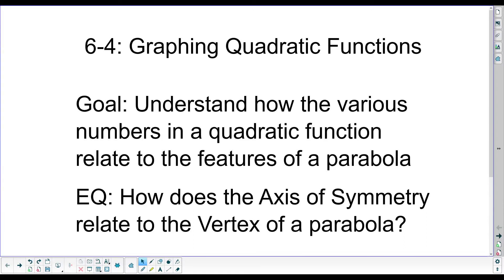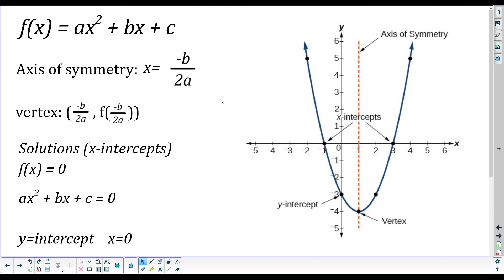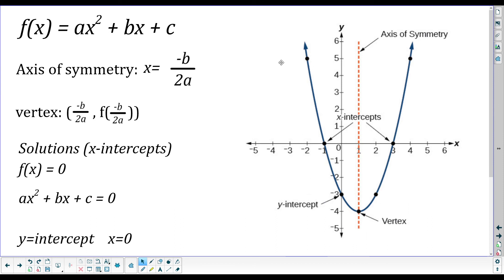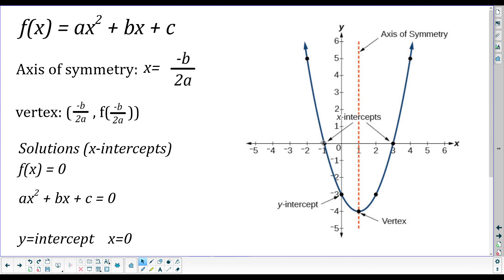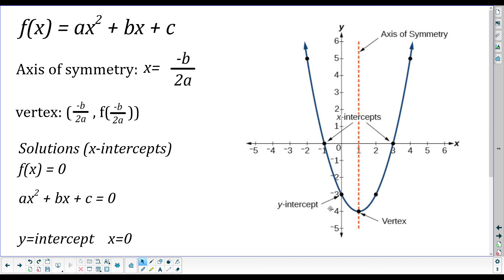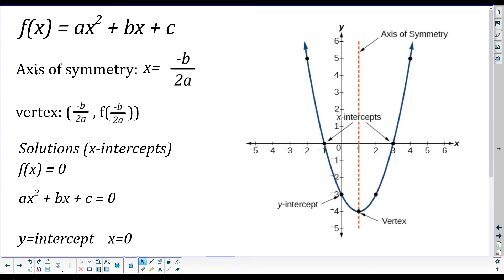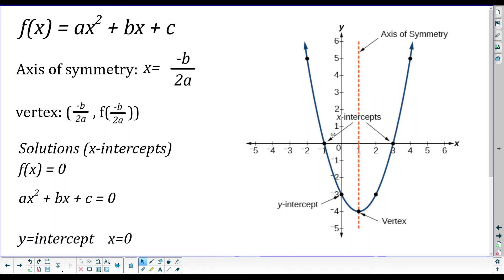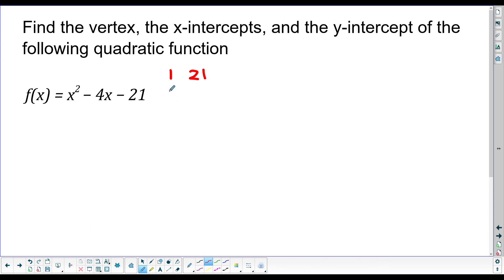6 4 Graphing Quadratics